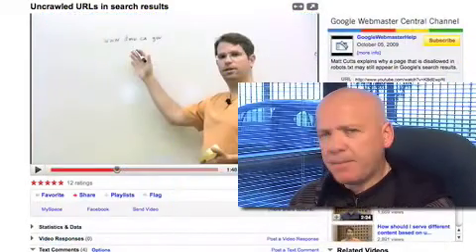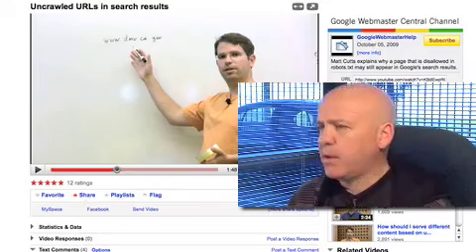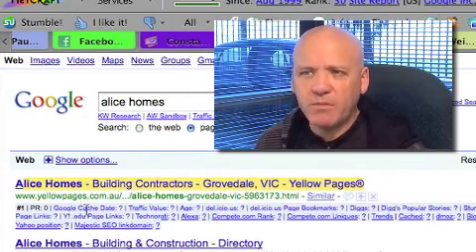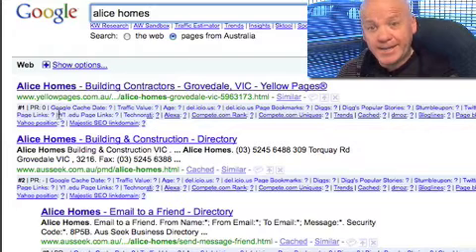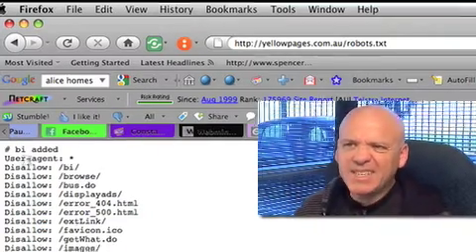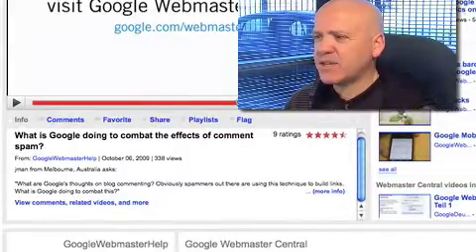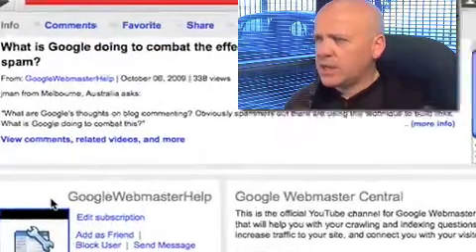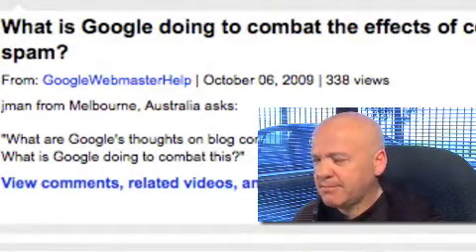Uncrawled URLs & Yellow Pages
Matt Cutts gave a great explanation of how disallowed pages in robots.txt may still being found in searches. So does that mean Yellow Pages is blocking the Googlebot? @jimboot